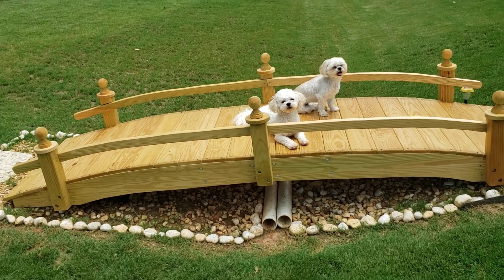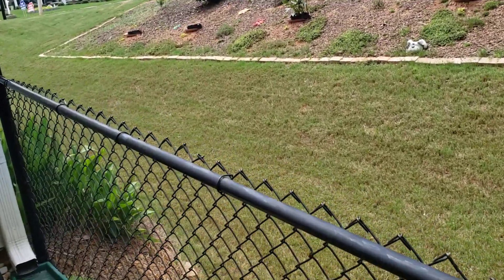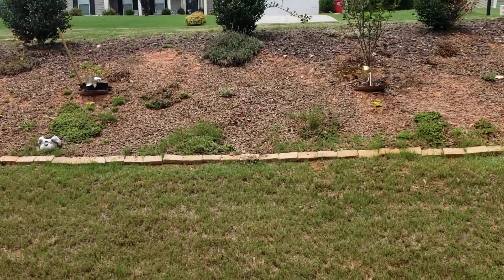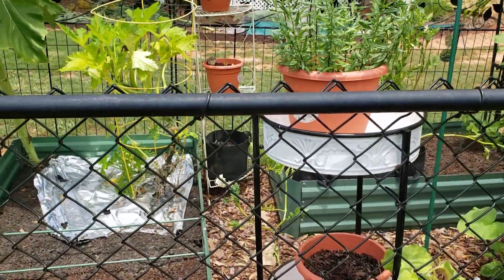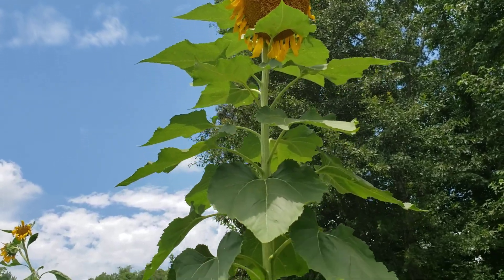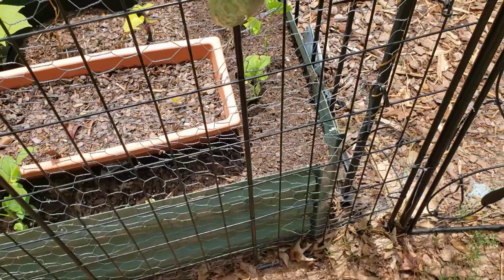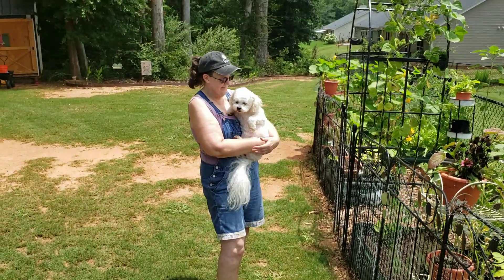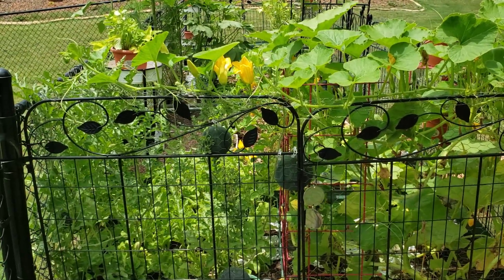MRS DAWG GARDEN UPDATE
Share your garden successes and challenges.

If you feel led to help support our channel here is an option below that is free to you but will go a long way in helping us continue to grow and reach more people.

Survive with Prepper Dawg
Special Pricing on My Patriot Supply!  3-Month Emergency Food Supply and 4-Week Emergency Food Supply